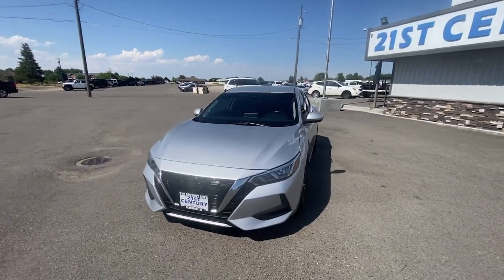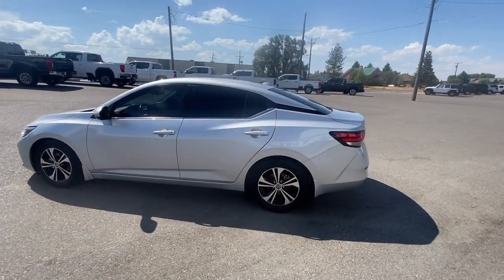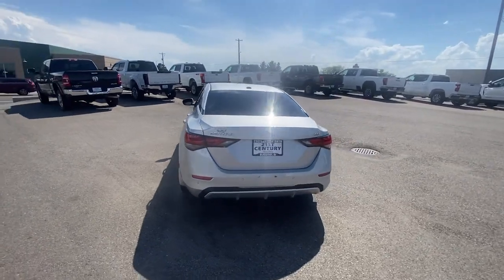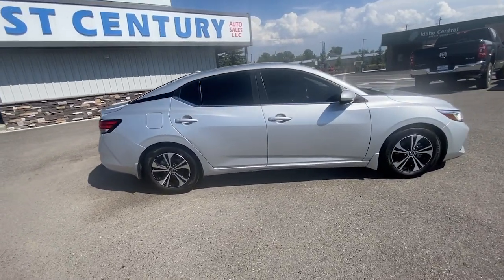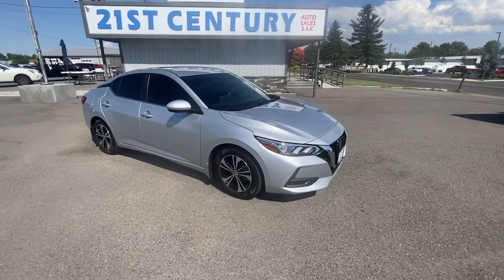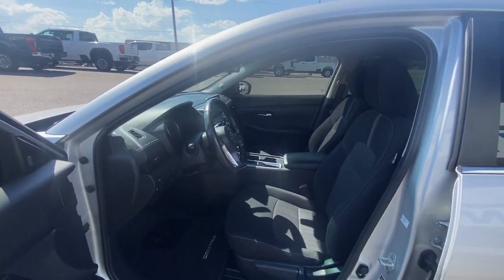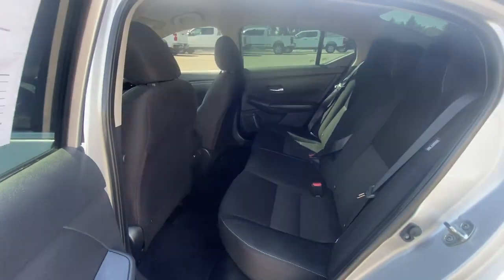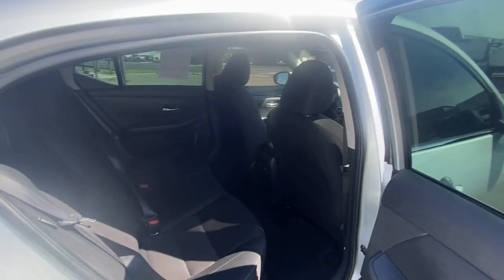2022 Nissan Sentra Blackfoot, Collins, Groveland, Clarkson, Riverside, ID M3019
Brilliant Silver Metallic Used 2022 Nissan Sentra SV available in Blackfoot, ID at 21st Century Auto Sales. Servicing the Blackfoot, Collins, Groveland, Clarkson, Riverside, ID  area.

21st Century Auto Sales
1051 Parkway Dr

2.0L DOHC SV Clean CARFAX. 2022 Nissan Sentra Silver FWD CVT with Xtronic KBB Fair Market Range High: $14510 CVT with Xtronic Charcoal Cloth.br29/39 City/Highway MPGbrbrAll Vehicles at 21st Century Auto Sales comes with a 1 Month / 1000 Mile Limited Power-train Warranty.